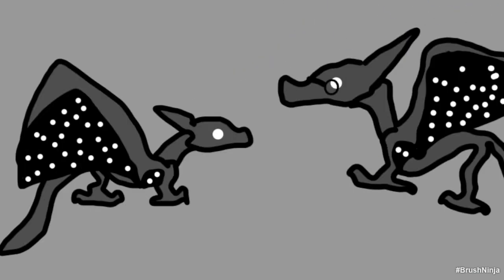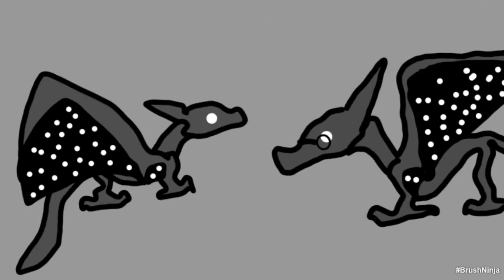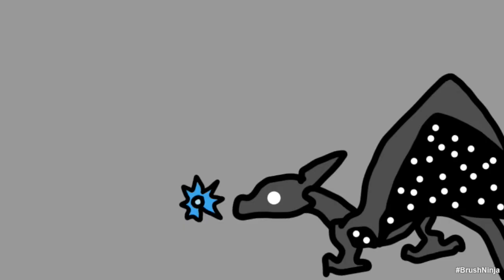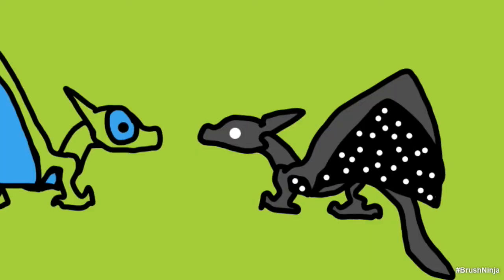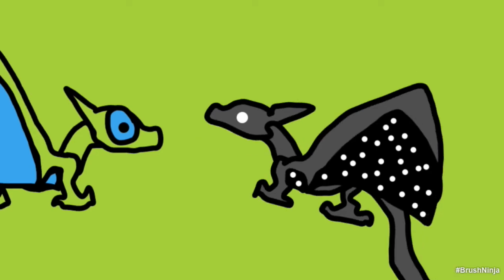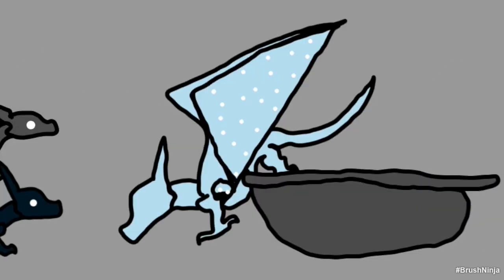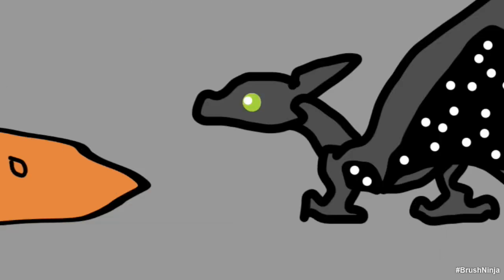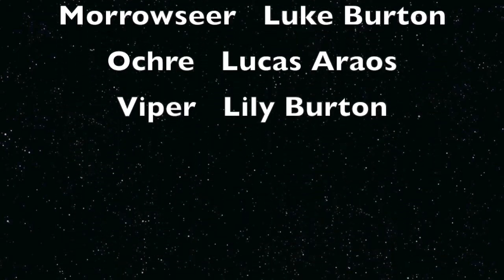Basically WoF: The Dark Secret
Part 4 of Basically WoF, with Lucas Araos and Diego Arredondo.